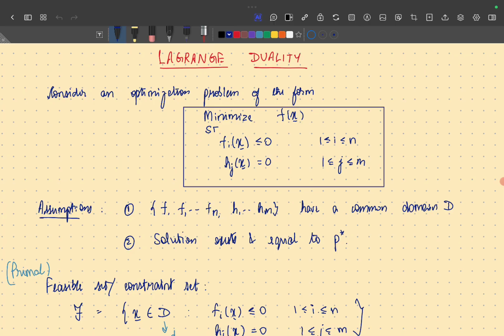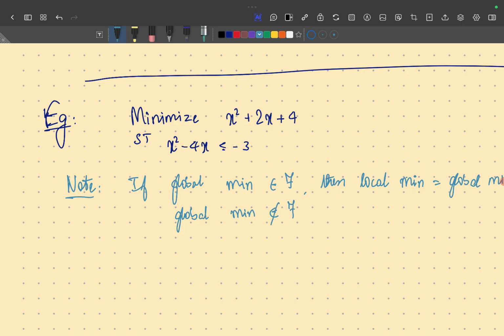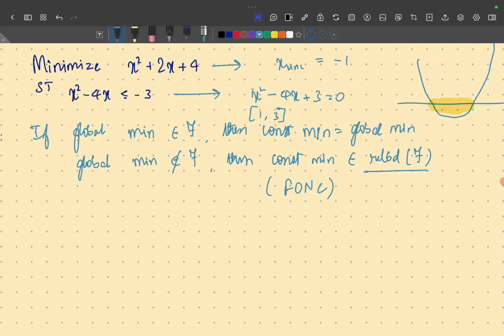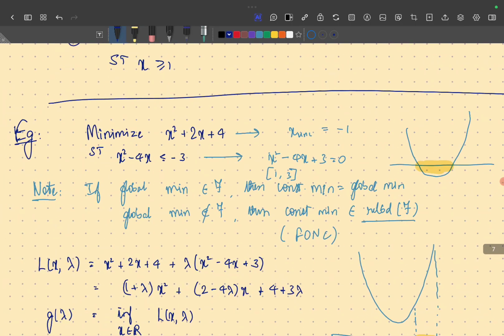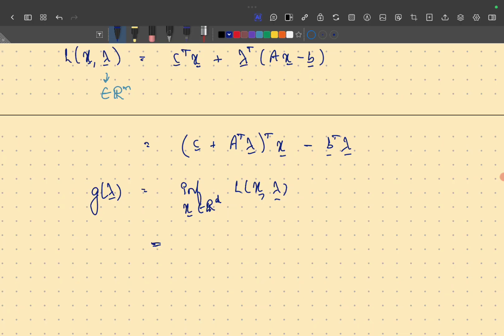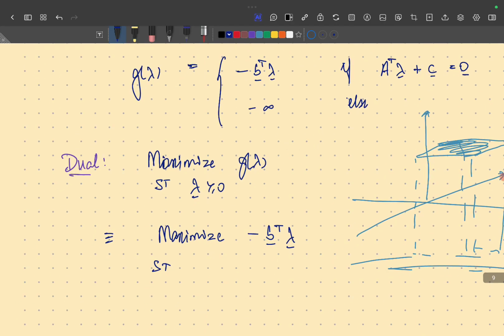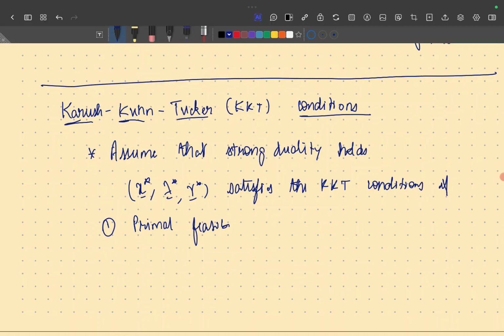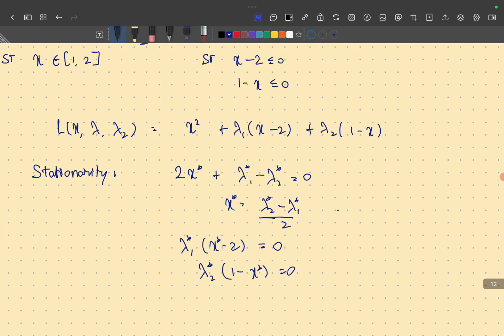Convex Optimization 2025: Class 18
Dual programs (continued); KKT conditions